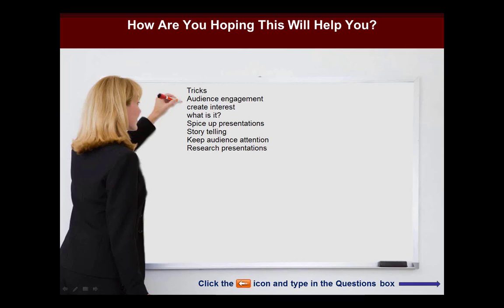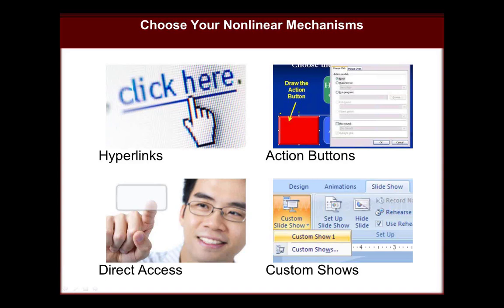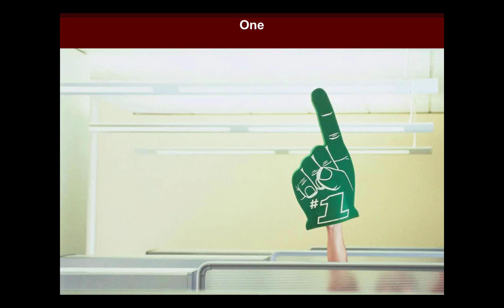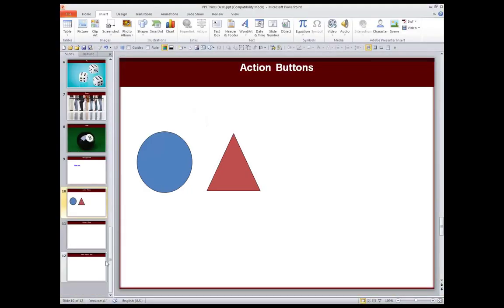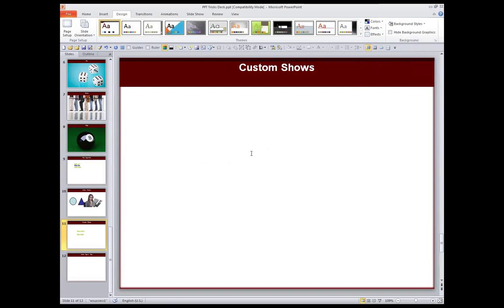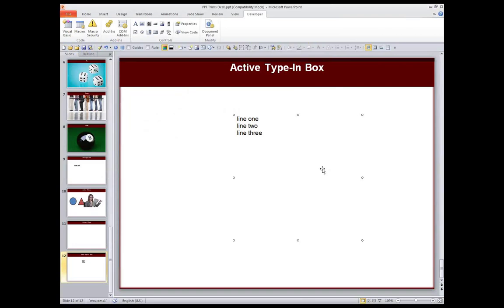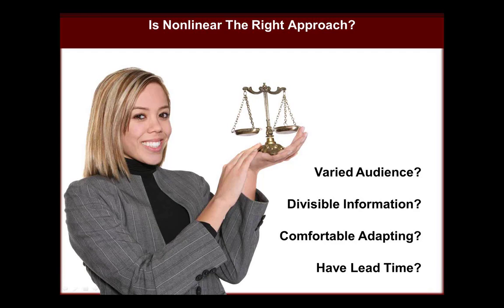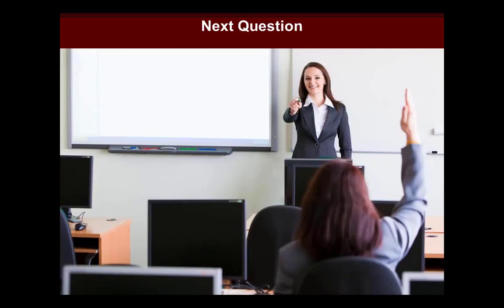Nonlinear Presentations - Explanation & Tutorial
Ken Molay of Webinar Success introduces the concept of nonlinear PowerPoint presentations and shows techniques for constructing and operating them.